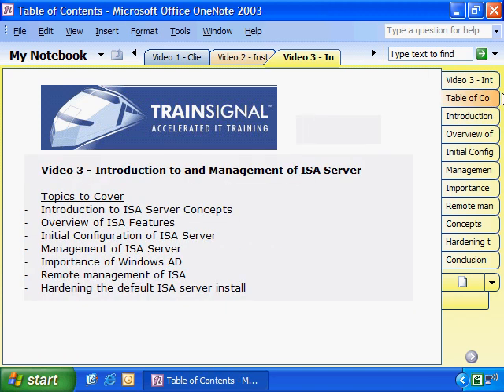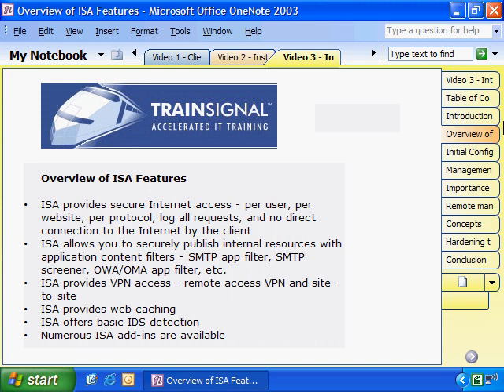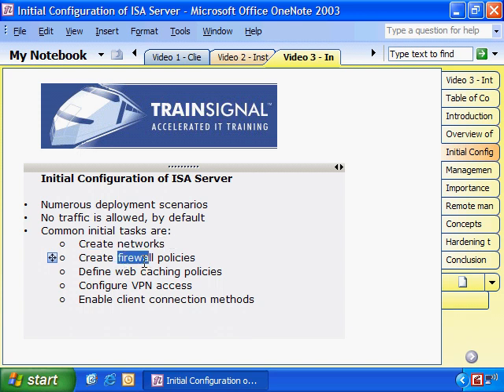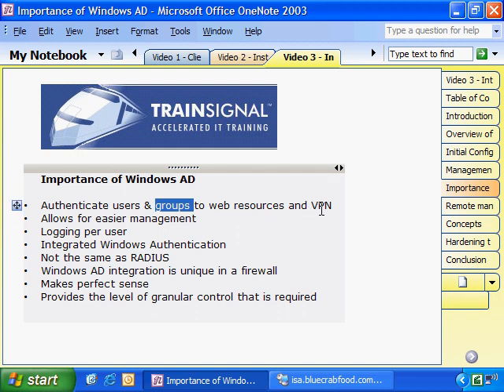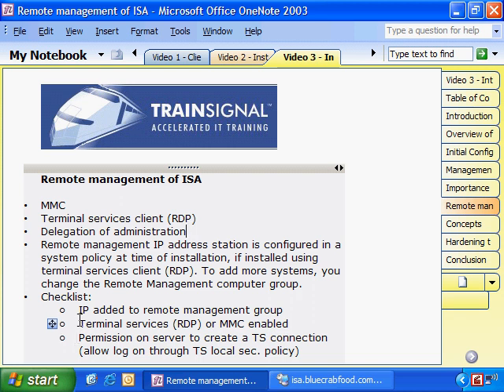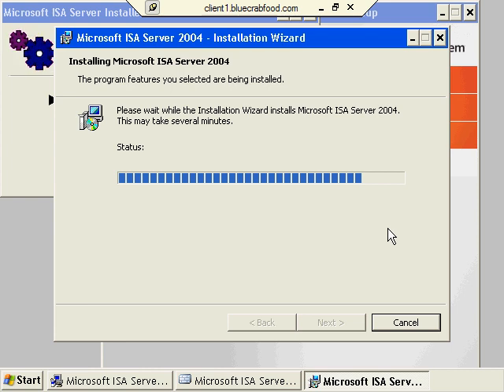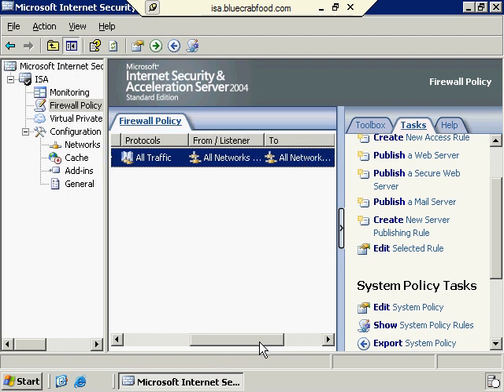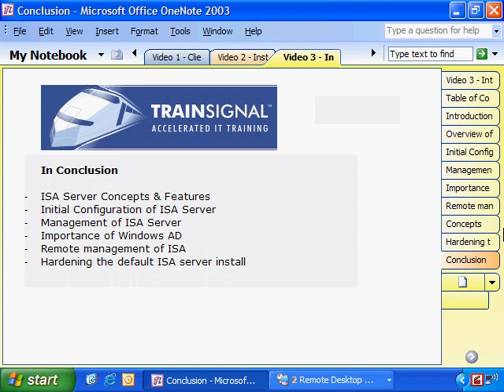Introduction to and management of ISA Server